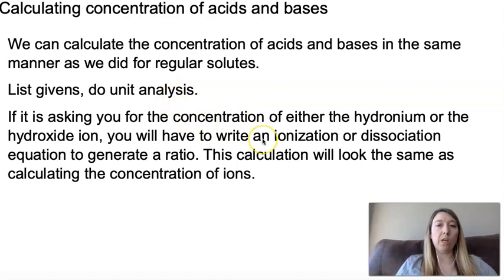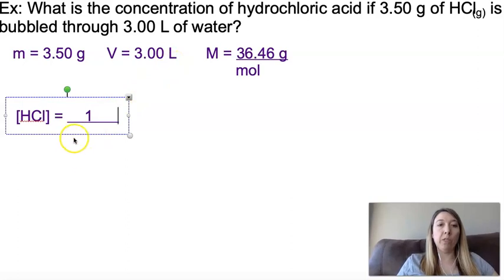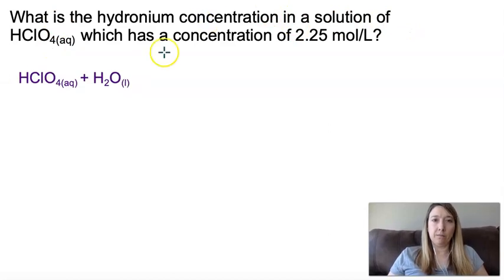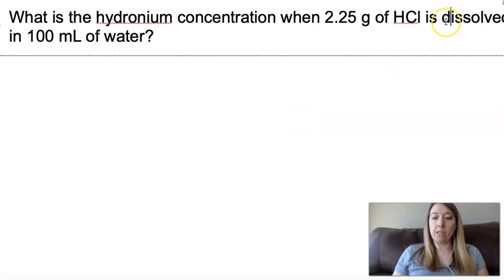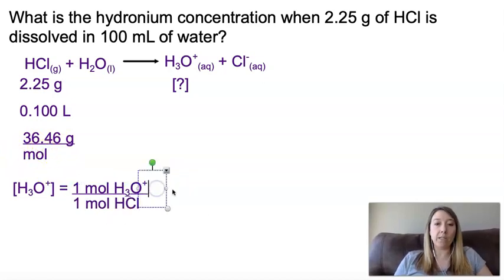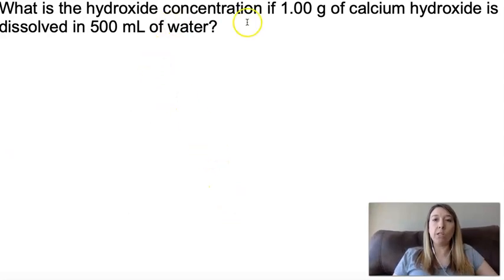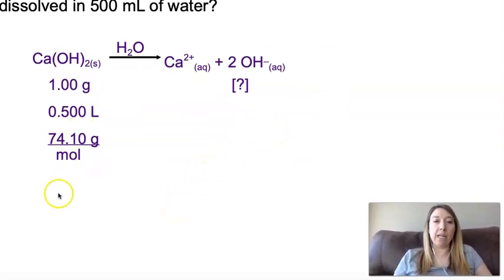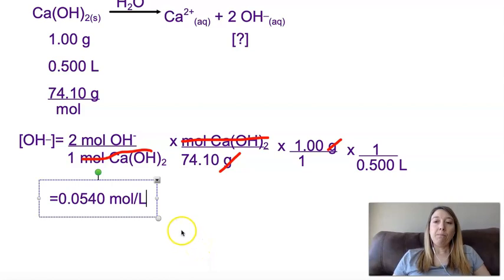Calculating concentration of acids and bases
This video walks you through how to use unit analysis to calculate the concentration of acids and bases, as well as hydronium and hydroxide ions.